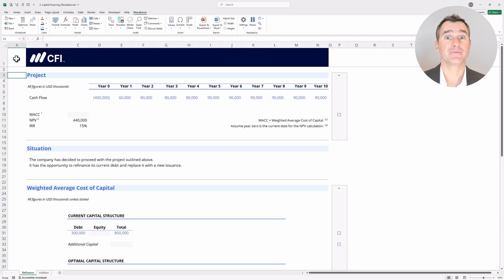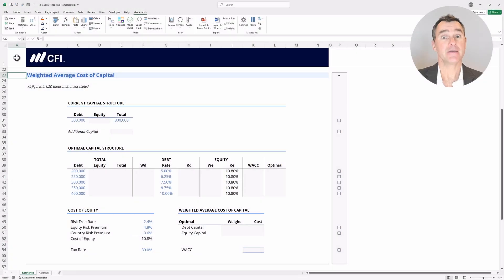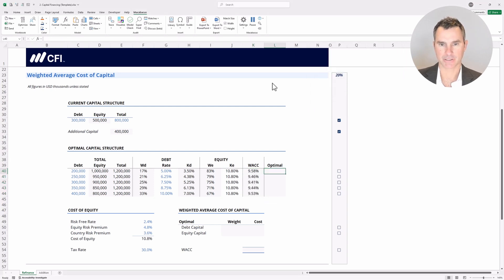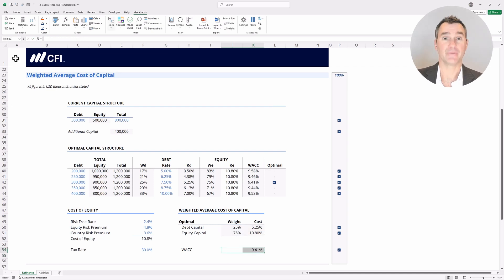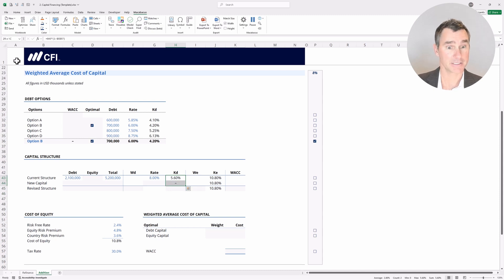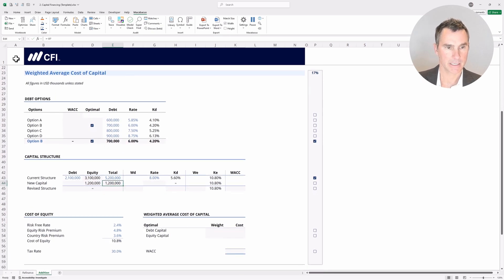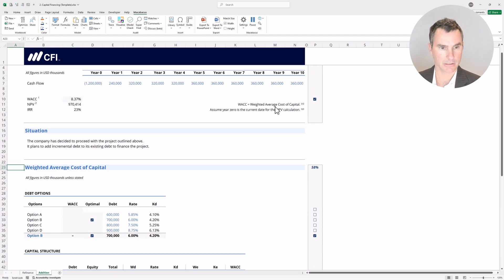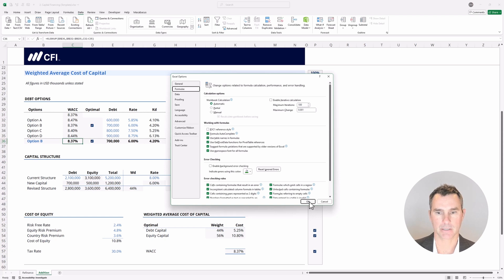Corporate Finance Fundamentals: Learn Business Finance with CFI Part 6 | CFI Course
Part 6 | Master Corporate Finance & Advance Your Career!

Want to break into corporate finance or refine your financial decision-making skills? This preview of CFI’s Corporate Finance Fundamentals course will introduce you to the key principles of business finance.

What You’ll Learn:
✅ The core principles of corporate finance
✅ How businesses make investment & financing decisions
✅ Understanding the time value of money
✅ Risk, return, and capital structure analysis
✅ Real-world applications in financial analysis

💡 Why Learn Corporate Finance with CFI?
CFI is the #1 online finance training provider, trusted by top global firms like J.P. Morgan, PwC, and Bloomberg. Our courses teach real-world finance skills with hands-on exercises.